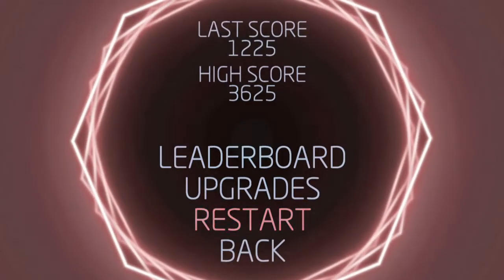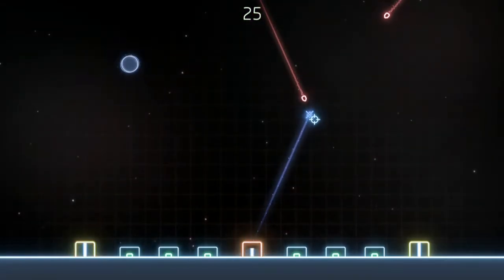Missile Command Recharged - Shoot'em Up Saturday - Switch / PC / Mobile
Welcome to Fitaurus' Kitchen! On the menu for Shoot'em Up Saturday we have have "Missile Command Recharged!" Celebrating the 40th anniversary of Missile Command. Please Enjoy!